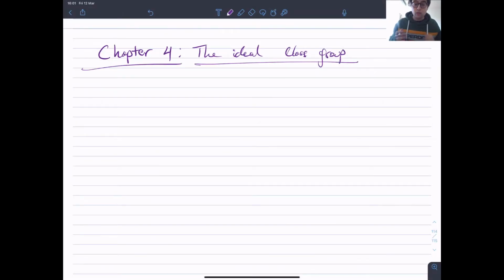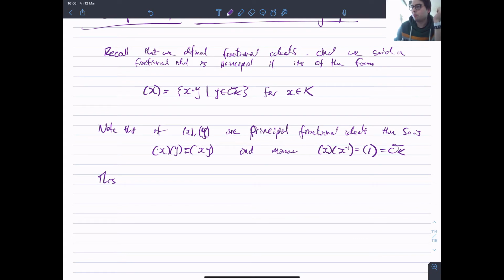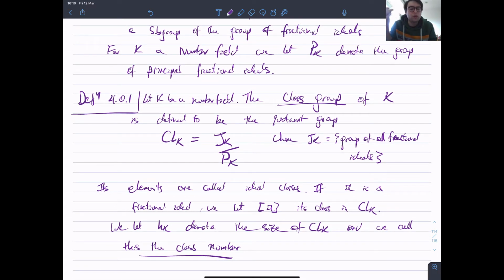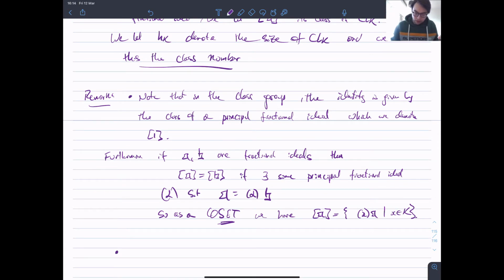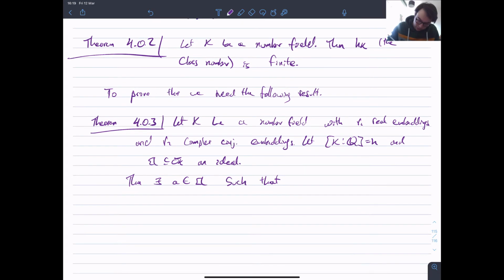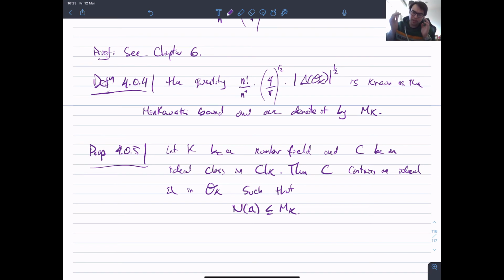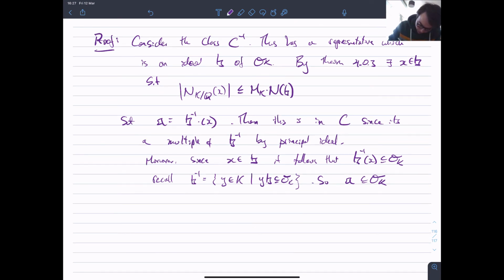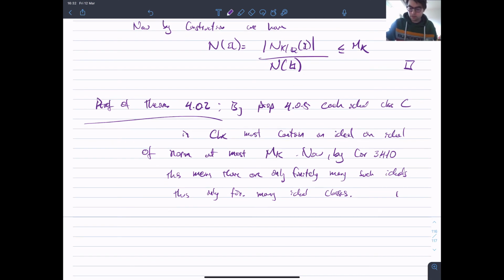The ideal class group